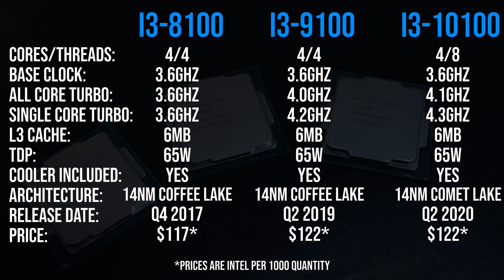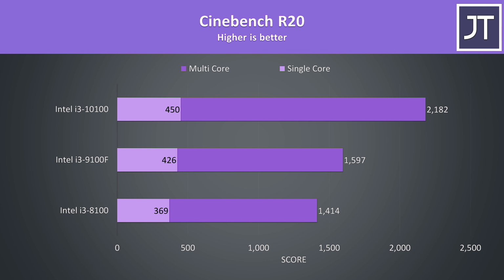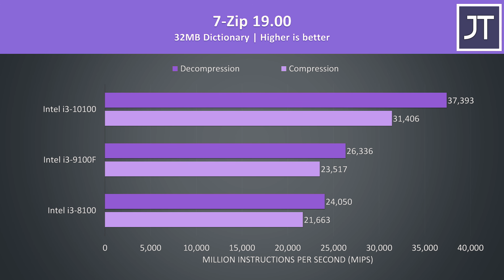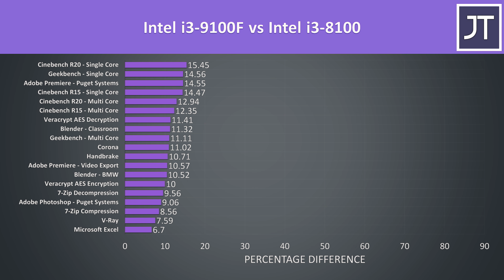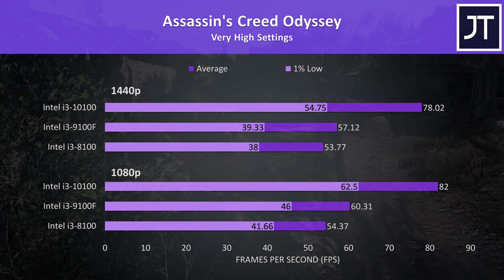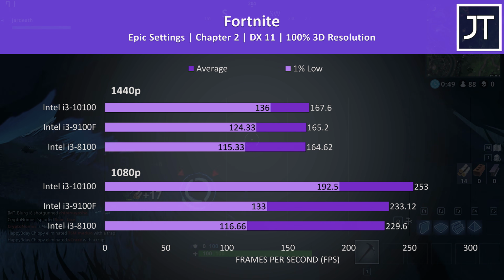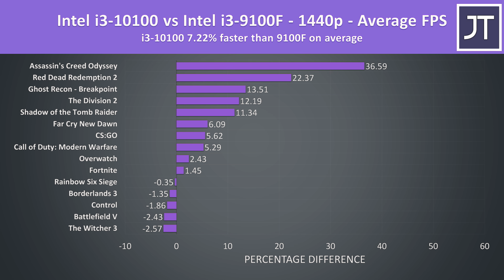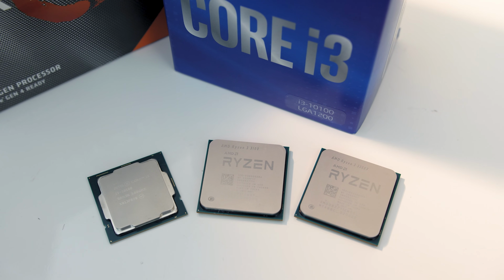Intel i3-10100 vs 9100 vs 8100 - Does Hyperthreading Matter?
How does Intel’s new 10th gen i3-10100 processor compare against the older i3-9100 and i3-8100 from the older 9th and 8th generations? I’ve benchmarked games at 1080p and 1440p resolutions to show you the gaming differences.

I’ve also tested a number of other applications including 3D rendering and video editing software suites like Adobe Premiere and Photoshop. We’ll also compare temperatures and power draw to help you decide which CPU offers the best value for money.

*** Check US Pricing ***
Intel i3-10100
Intel i3-9100
Intel i3-8100

*** Check UK Pricing ***
Intel i3-10100
Intel i3-9100
Intel i3-8100

Test PC Components:
MSI MEG Z490 ACE Motherboard
Seagate FireCuda 2TB NVMe M.2 SSD
Noctua Thermal Paste
G.Skill Flare X Memory
Gigabyte Aorus RTX 2080 Ti
NZXT H700 Case
Fractal S36 AIO Cooler
Corsair HX850i Power Supply

Timestamps:
0:00 Intro
0:16 CPU spec differences
0:40 Price differences
1:02 Test PC details
2:16 Application tests
5:43 Application differences
6:25 Power draw, temperatures, clock speed
7:32 Gaming benchmarks
12:05 Average gaming differences
13:24 Conclusion